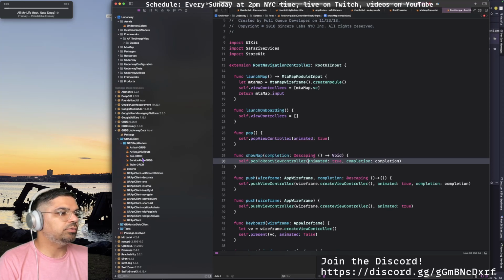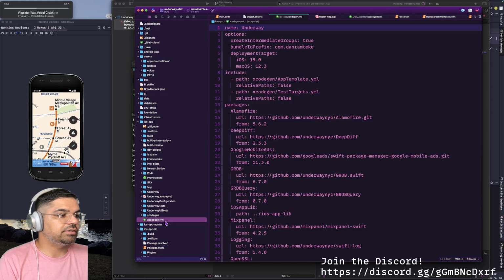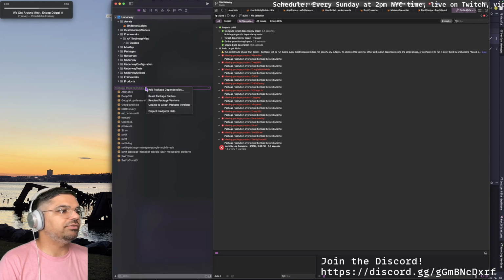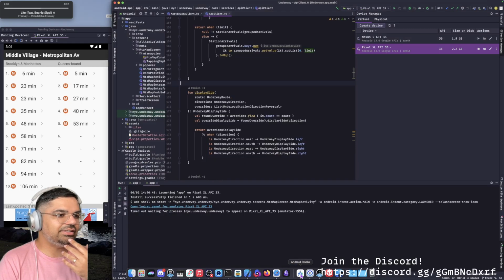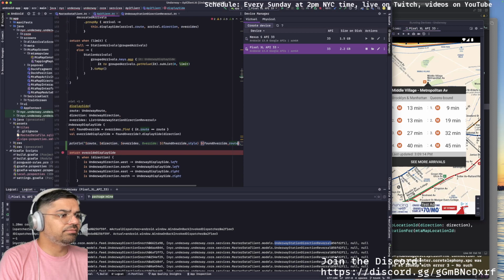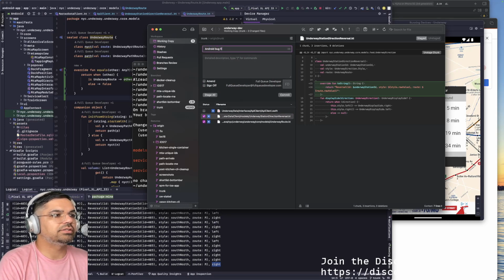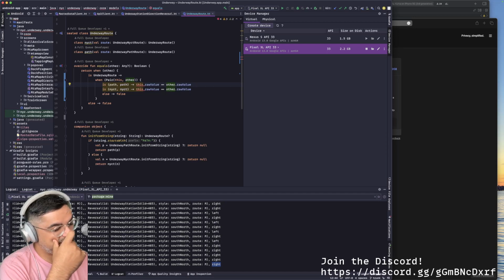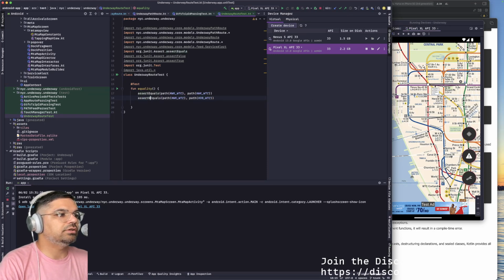Live-coding - android bug fixes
Fixed a bug real quick in the Android app!

💜 QUEUEMUNITY DISCORD
Our creativity thrives when we support each other. Share your creative journey and support your neighbors

🏅 SUPPORT
Appreciated if you like what I make